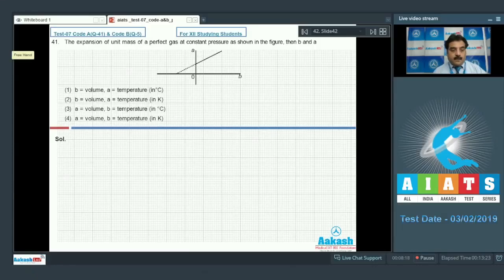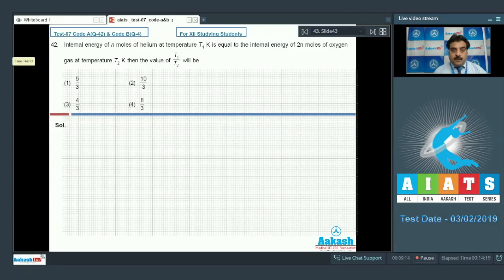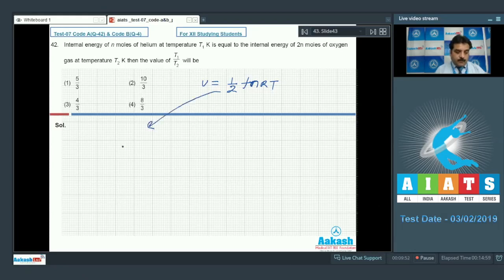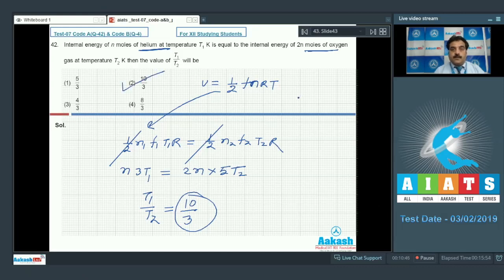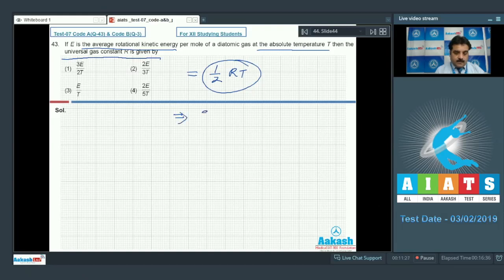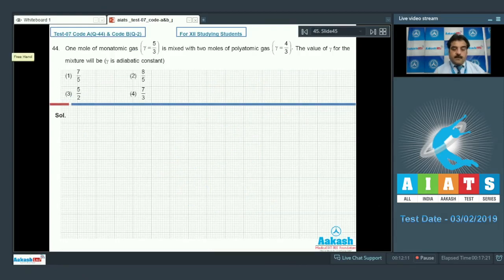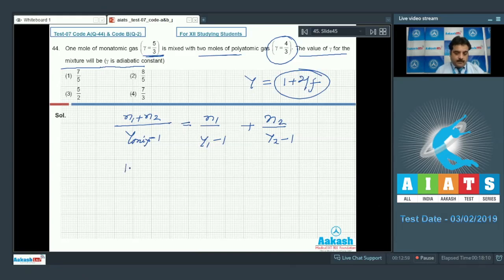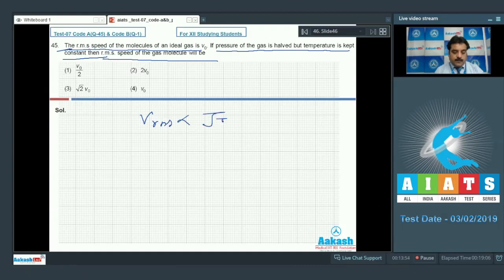AIATS TEST 07 Code A&B For XII Studying Students PHYSICS MEDICAL 2019 Q 41 to 45